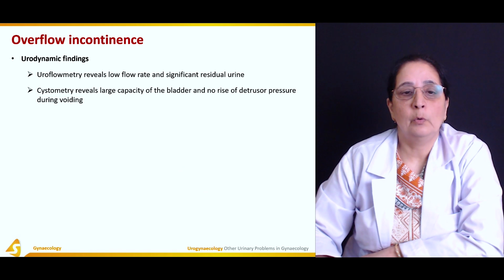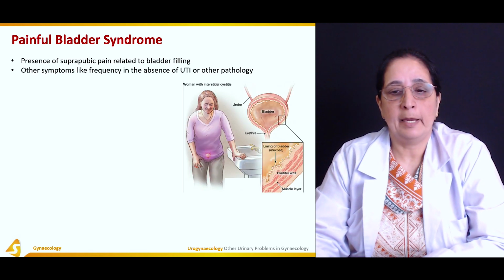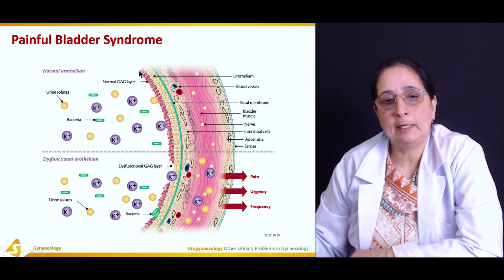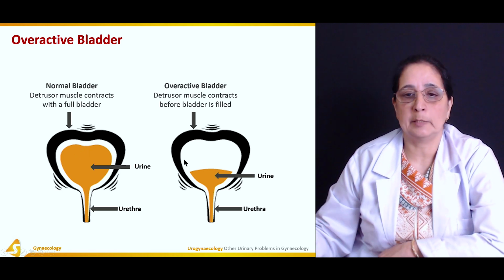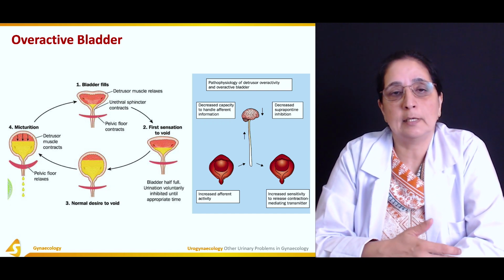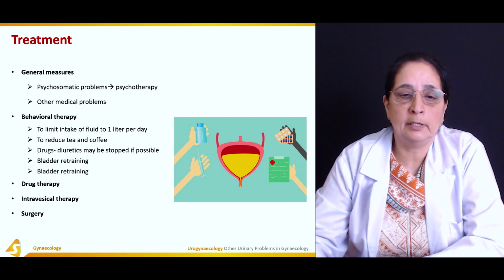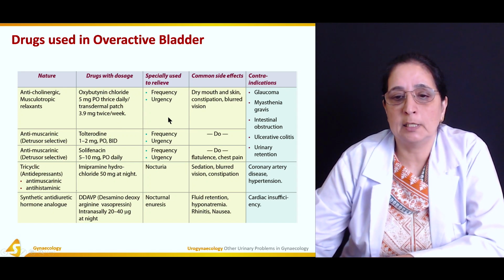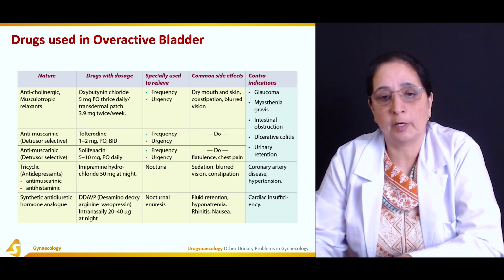Urogynaecology - Other Urinary Problems in Gynaecology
Section five is about ‘’Other Urinary Problems in Gynaecology’’. The educator tells about urge incontinence. In the next slide overflow incontinence is pursued. After that painful bladder syndrome is explained. Overactive bladder is the next subject of discussion. The educator also notifies about treatment. Then bladder retraining is reported. Afterwards, information about drugs used in overactive bladder is delivered. Finally, intravesical therapy is pursued.